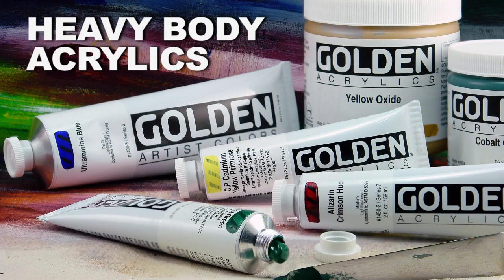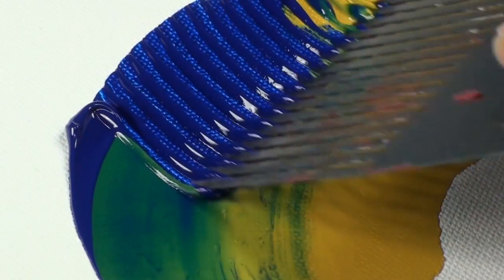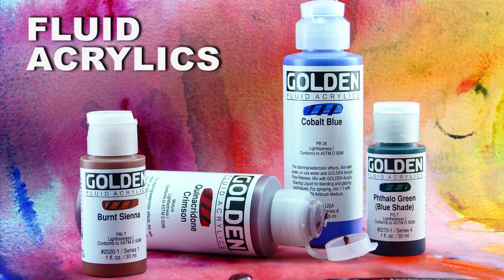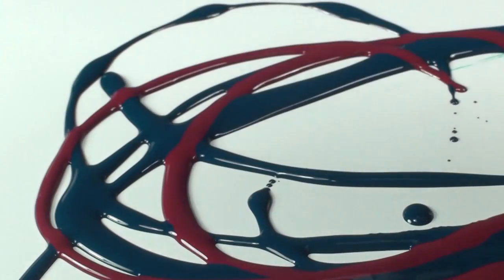GOLDEN Acrylic Color Lines Overview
Golden Artist Colors offers four formulations of acrylic color. This video demonstrates the unique qualities of Heavy Body, Fluid, OPEN and High Flow colors for use in painting.